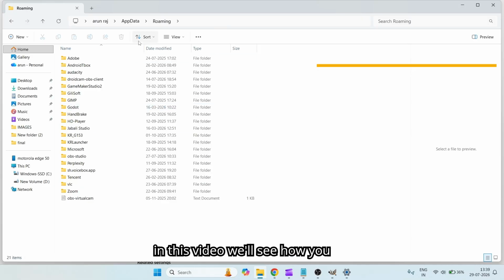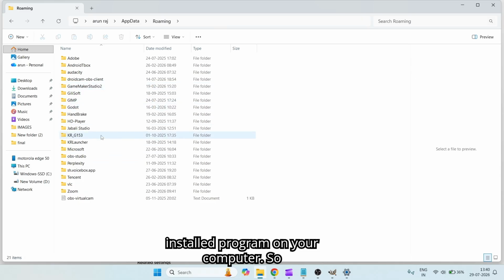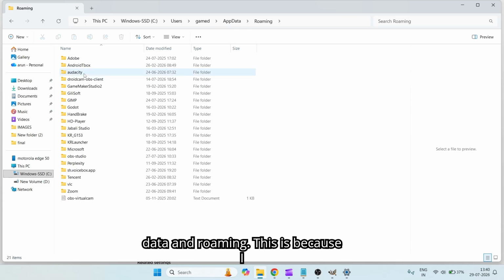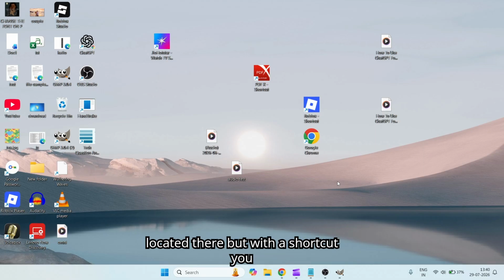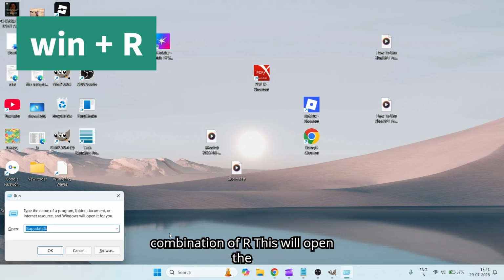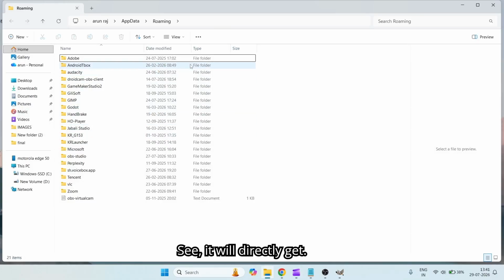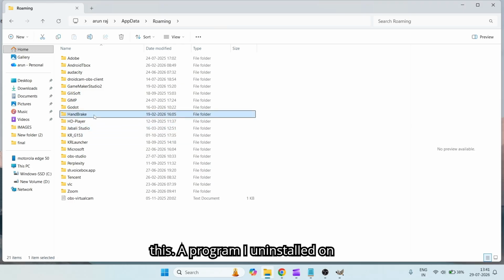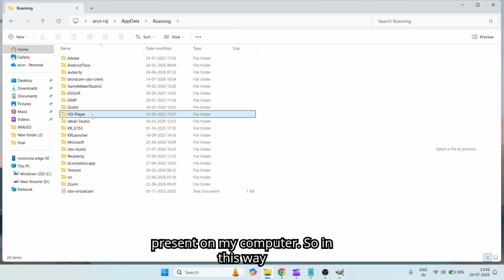How To Find Appdata Folder Windows 10,11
Quick Answer: How to Find and Open AppData Folder in Windows 10 & Windows 11
To quickly open the hidden AppData folder on any Windows 10 or Windows 11 PC, follow these steps:

Run Command (Fastest Method): Press Windows Key + R to open the Run box, type %appdata% and press Enter. This opens C:\Users,Username,\AppData\Roaming directly.

Unhide Hidden Folders: Open File Explorer (Win + E) ,View , Show ,Check "Hidden items".

Manual File Path: Navigate to C:\Users,YourUsername,\AppData. You will now see Local, LocalLow, and Roaming folders containing application settings, caches, and saved game data.

Can't find the AppData folder on your Windows PC? By default, Microsoft hides system folders like AppData to prevent accidental deletion of essential application data and configuration files. In this step-by-step tutorial, you will learn the top 3 easiest ways to locate, unhide, and access the AppData folder (Local, LocalLow, and Roaming) in Windows 10 and Windows 11.

Whether you need to clear software cache, backup saved game files, troubleshoot app crashes, or free up C drive storage space on your laptop, this quick guide covers everything you need to know.

Recommended PC Accessories & Gear (Available on Flipkart)

SanDisk Extreme Portable SSD 1TB (Up to 1050MB/s NVMe Speed) - Ideal for fast system backups, moving heavy AppData caches, and external storage.

Kingston DataTraveler Exodia 128GB USB 3.2 Flash Drive - High-speed USB drive for quick file transfers and Windows recovery creation.

Related Tutorials on TechEasy Channel

how to find appdata folder windows 11, how to access appdata folder windows 10, open appdata roaming folder, unhide appdata folder windows, appdata local local low roaming, %appdata% run command windows, show hidden files windows 11, free up c drive storage space, appdata folder missing windows 10, windows 11 system file recovery, clear appdata cache windows, PC performance optimization keywords.